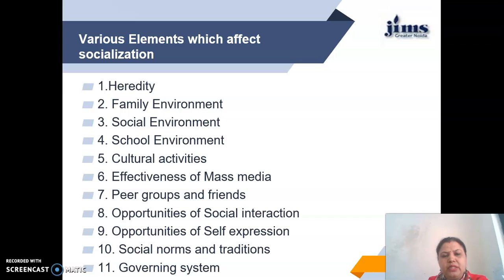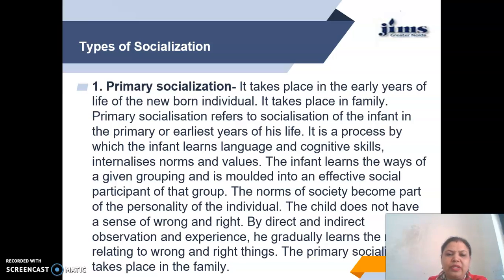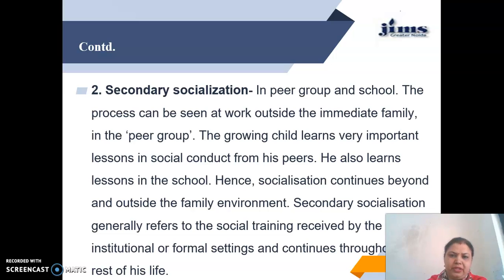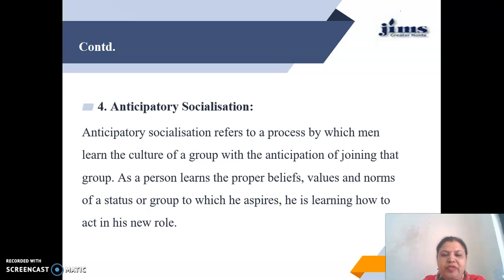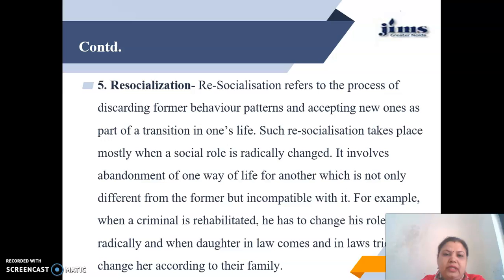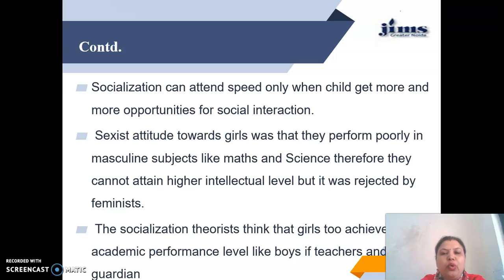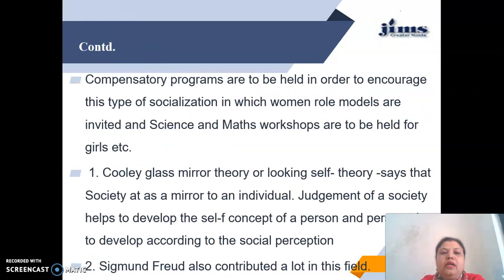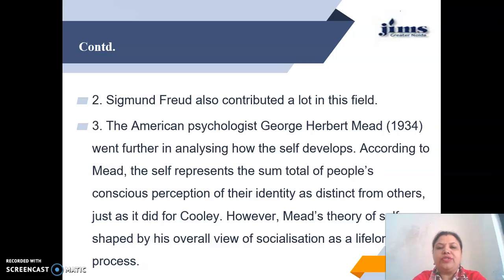Recording #17 Socialisation Theory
# Elements which affect socialisation
# Types of Socialisation
# Primary Socialisation
# Secondary Socialisation
# Adult Socialisation
Anticipatory Socialisation
# Resocialisation